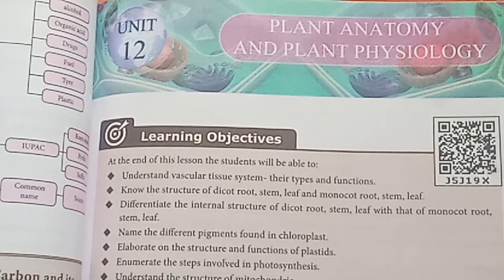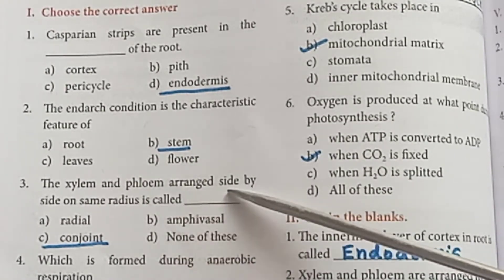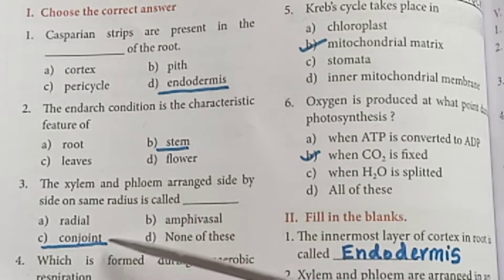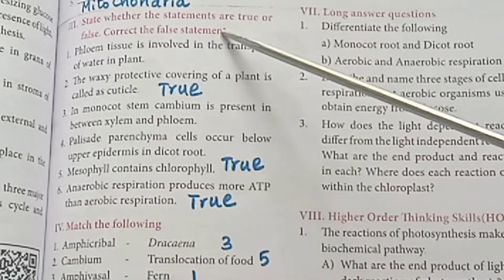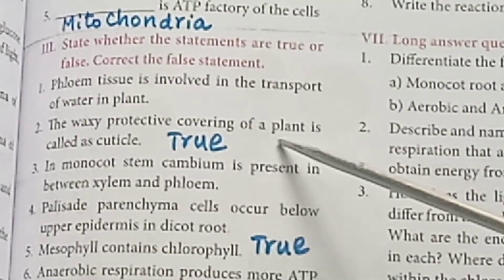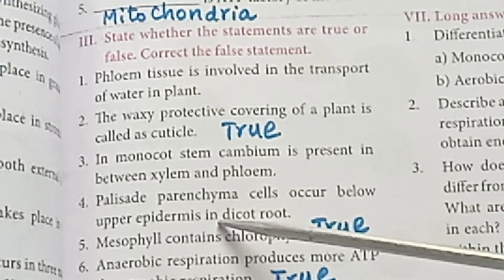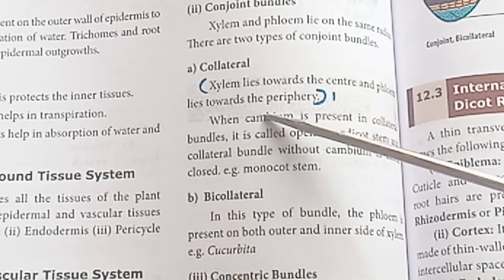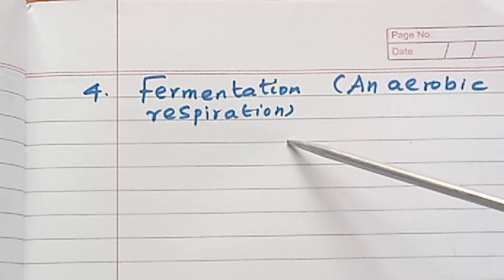std 10th science/ Plant Anatomy and Plant Physiology/ Unit 12/one mark answers